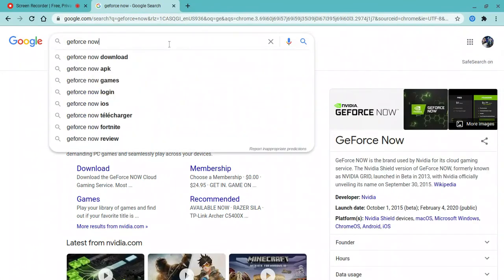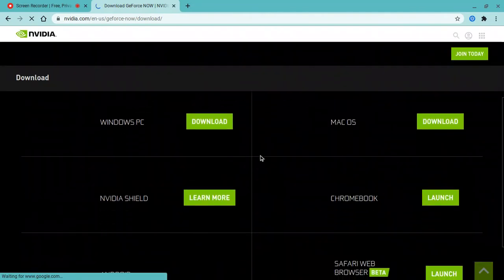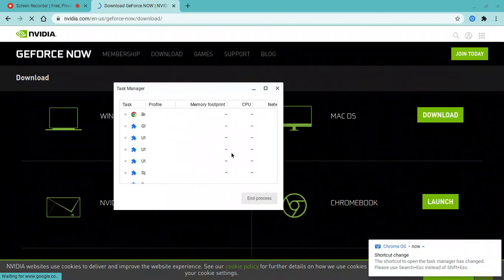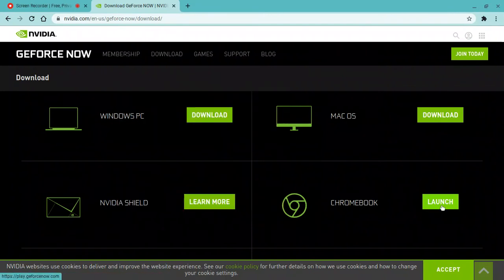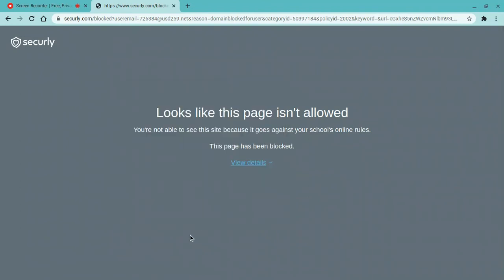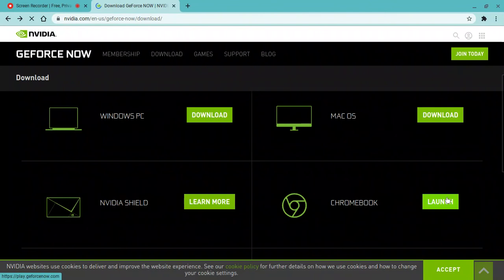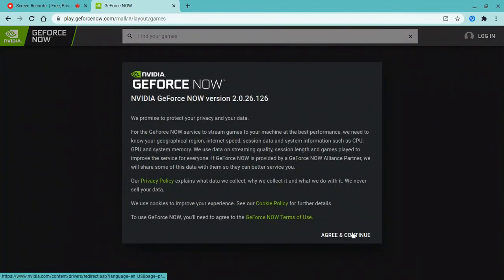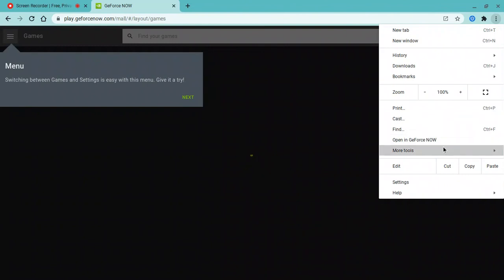how to get geforce now on a school computer